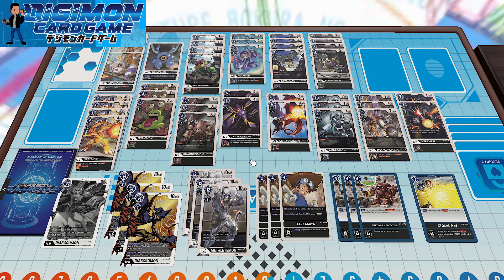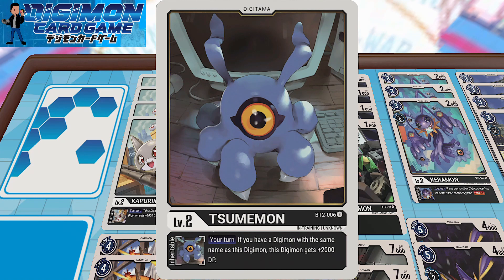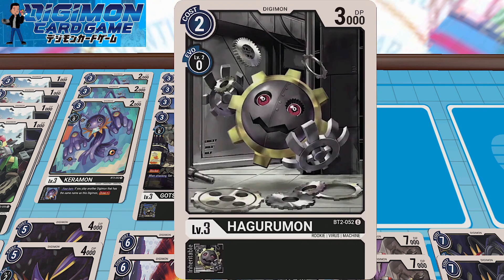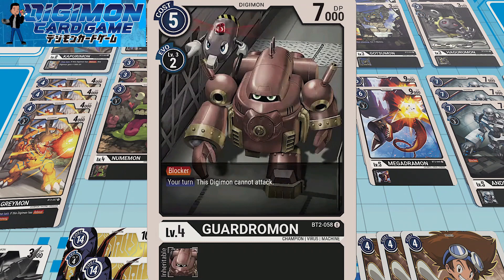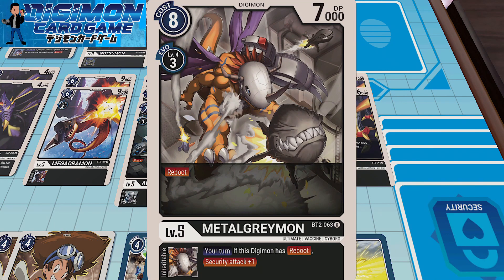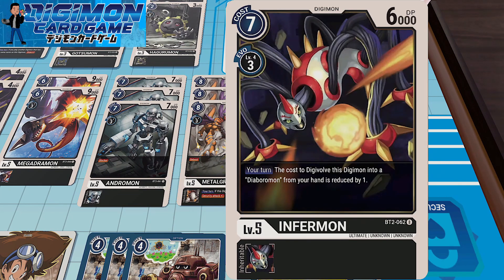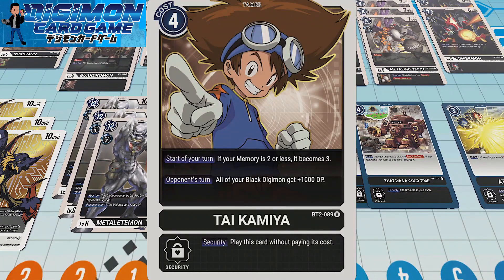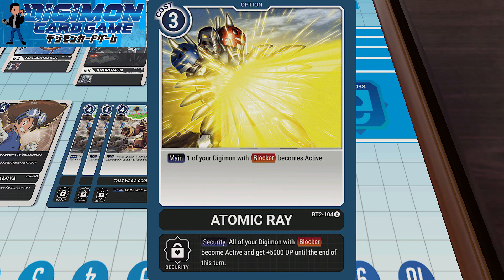Want Diaboromon in English Set 1.0? Give This A Try! - Digimon TCG Deck Profile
I've made a Diaboromon deck for ya'll to enjoy, this deck features M-Etemon as well.